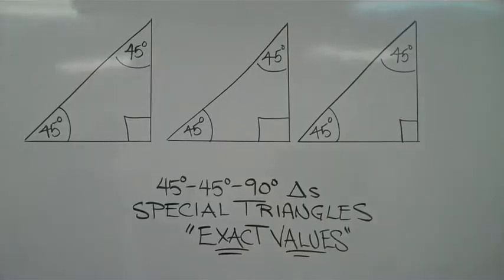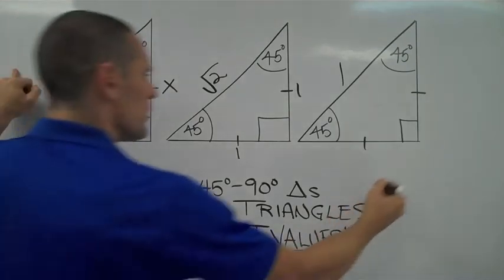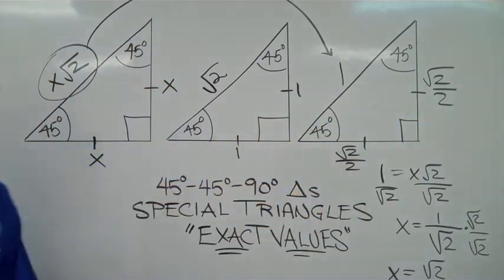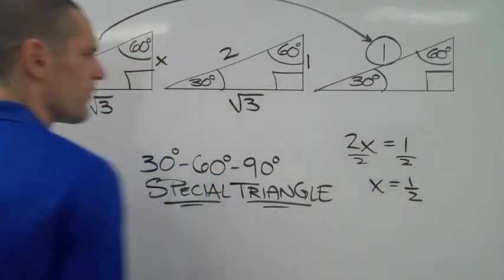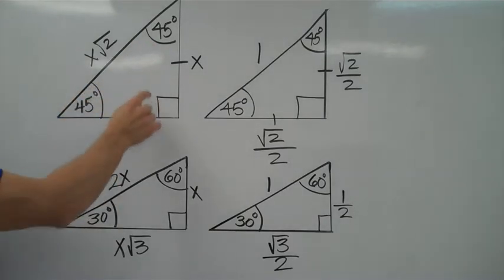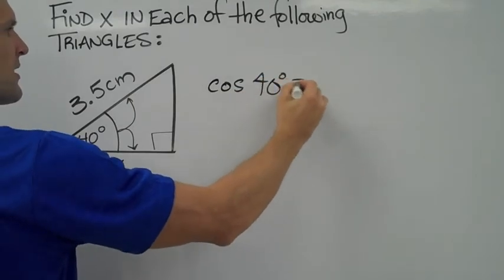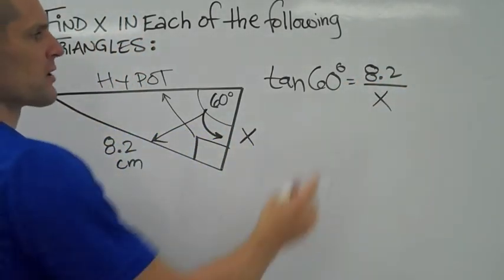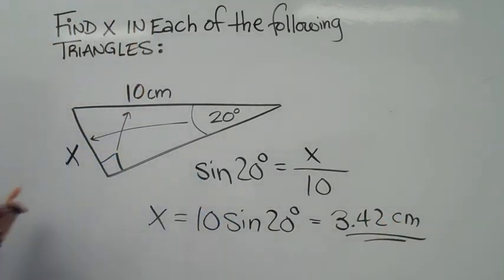Trigonometry 2 Special Right Triangles